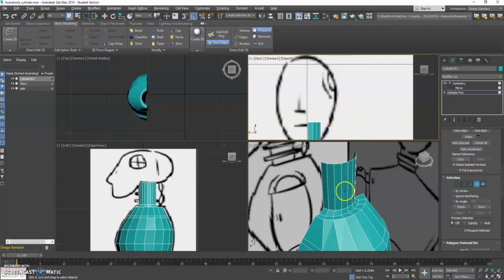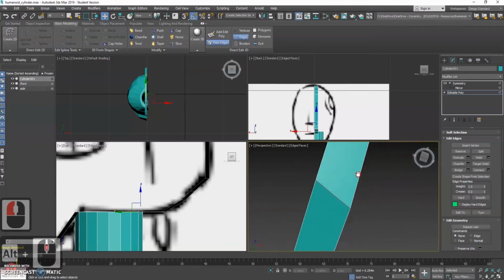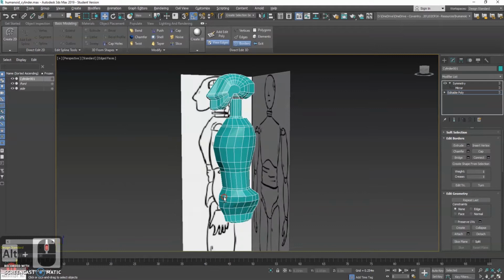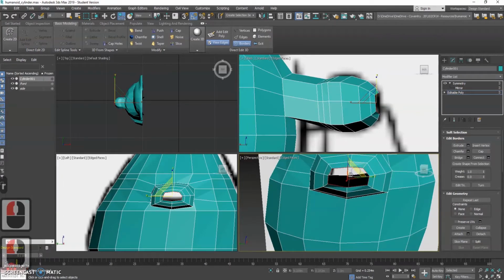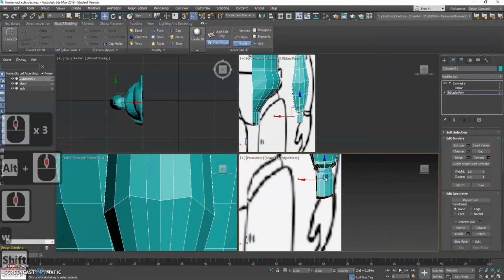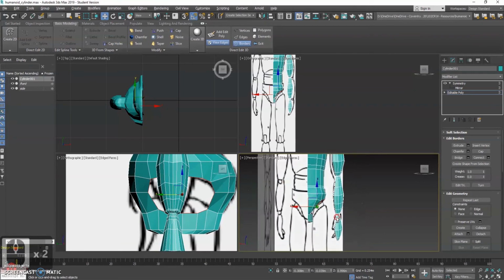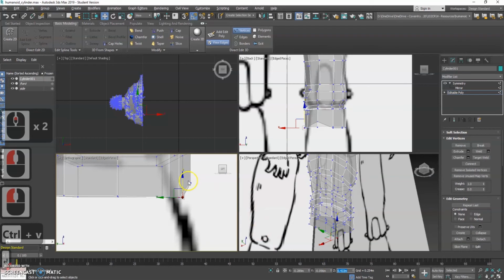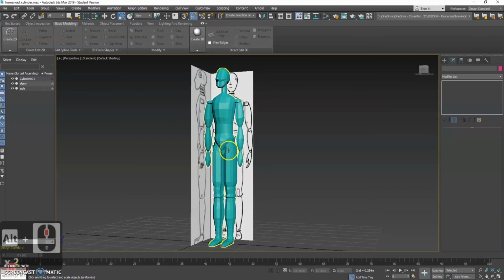Client brief 4 - 5 Modelling our biped pt2